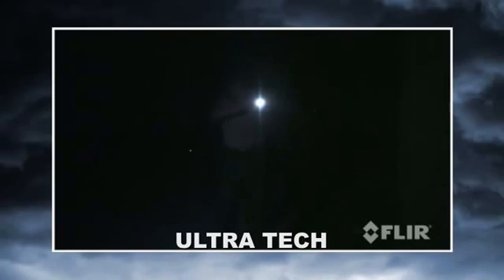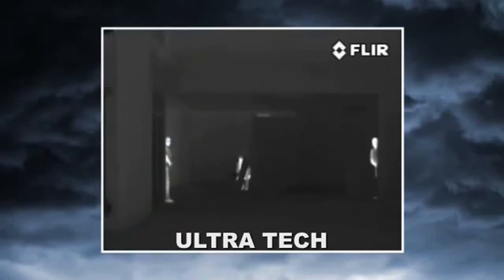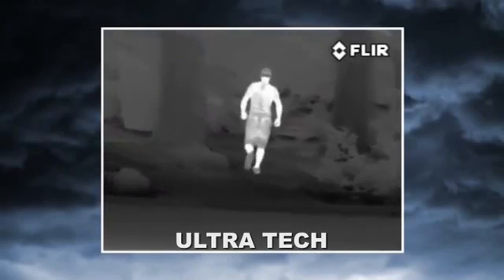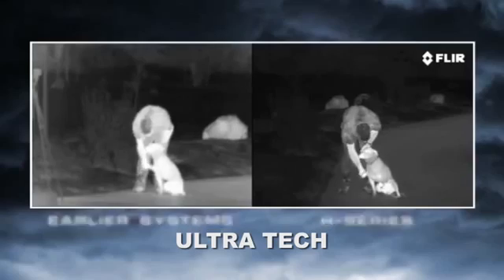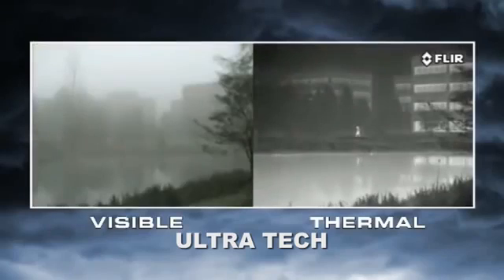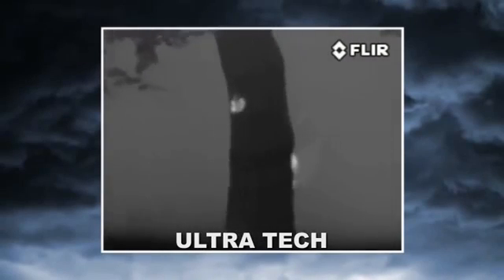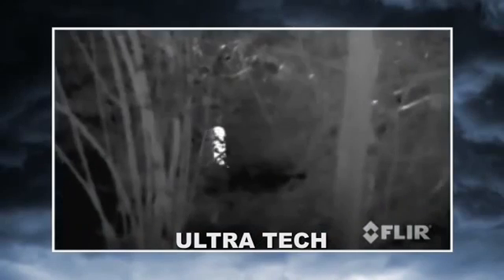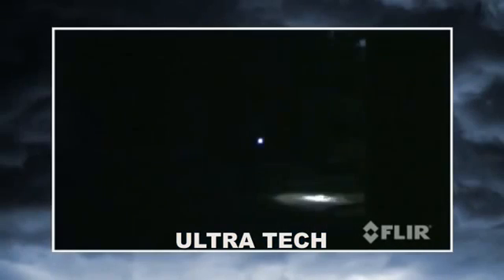Thermal Imager Compare with Night Vision Binoculars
The next generation of the world's smallest dual-usethermal imaging camera, the Thermal-Eye X200xpincorporates the industry's leading imaging technologyand offers unmatched value at an affordable price.